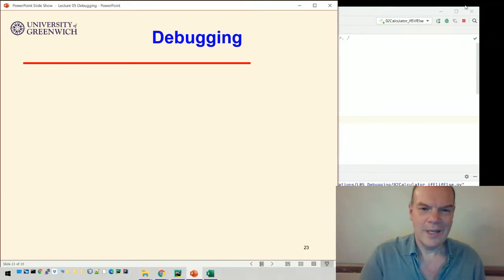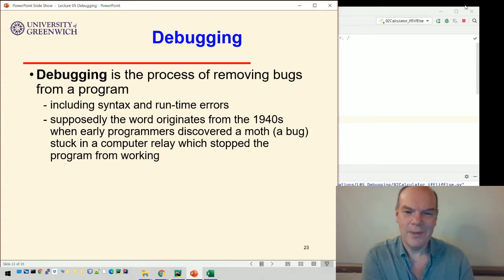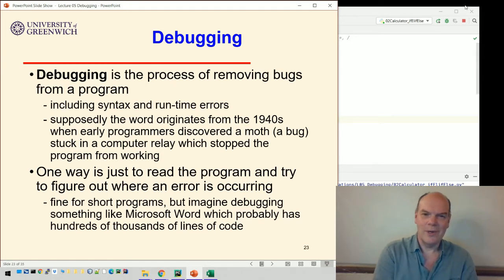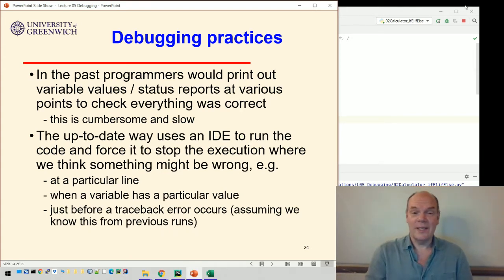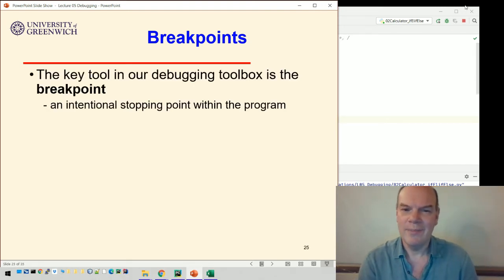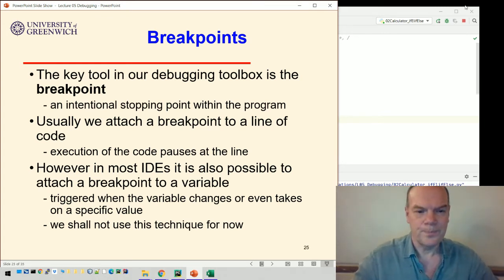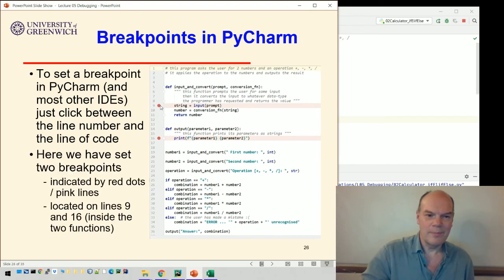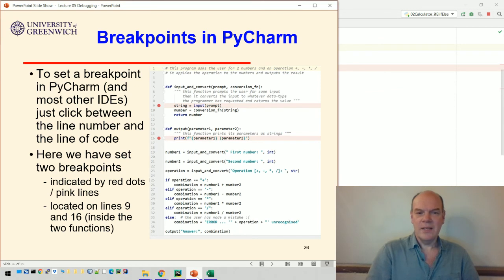Python 05-4: Debugging - Breakpoints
Debugging. Practices. Breakpoints in PyCharm.